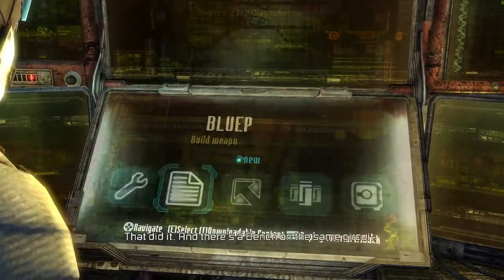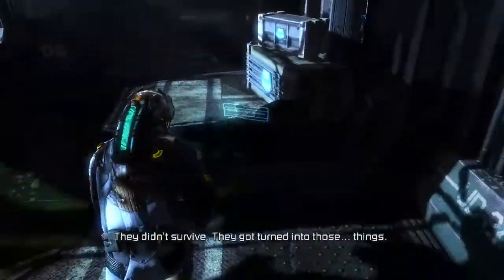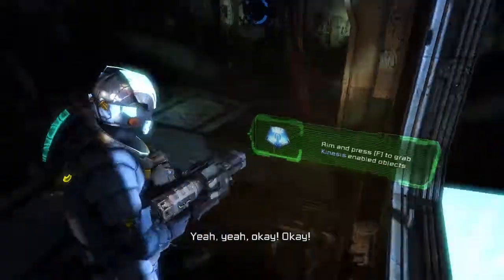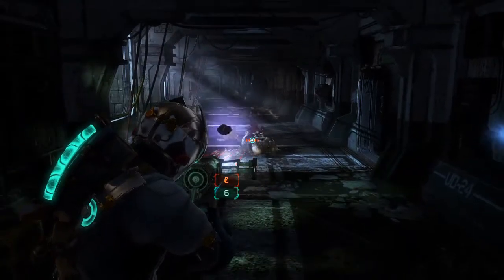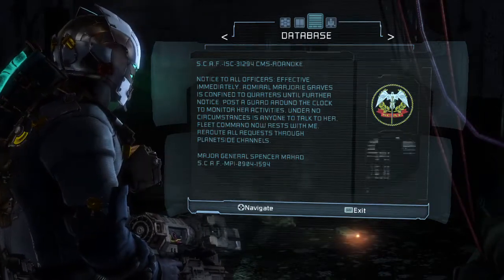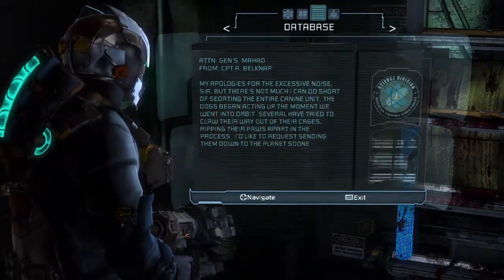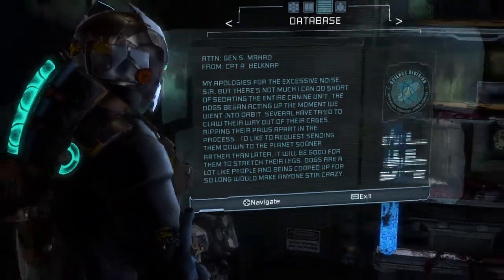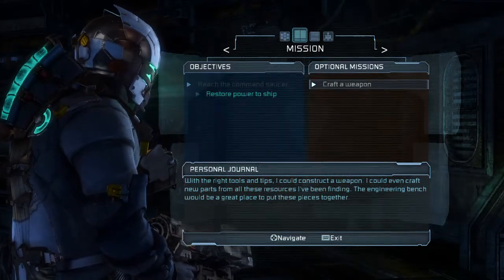Dead Space™ 3 part 2 the crew is unleaded alive